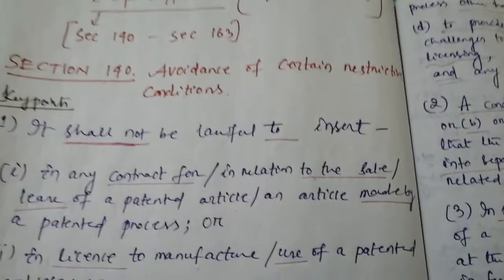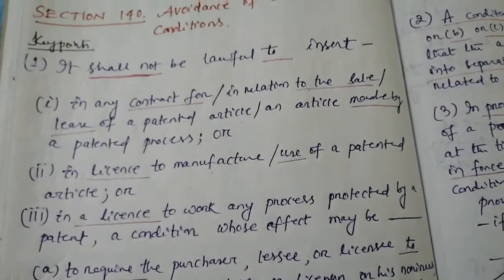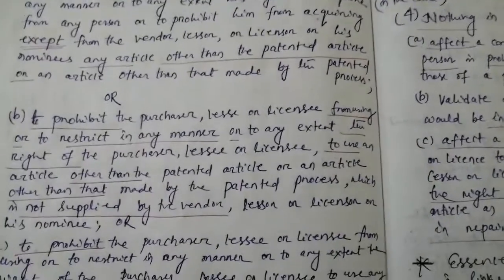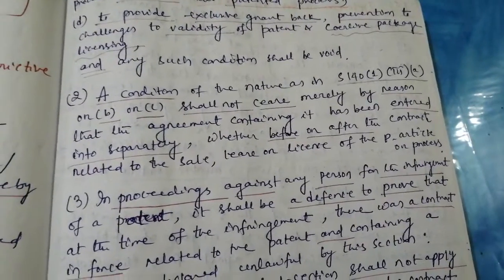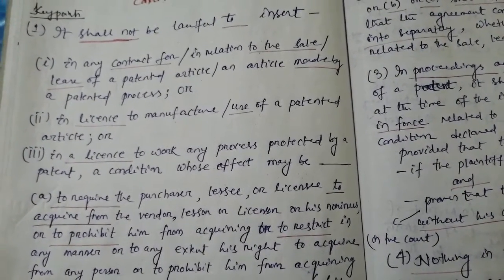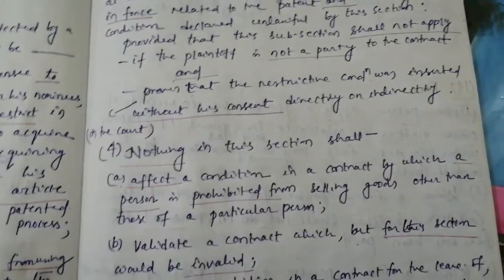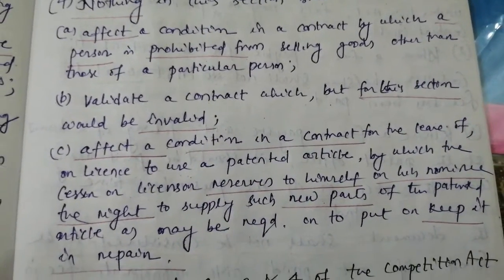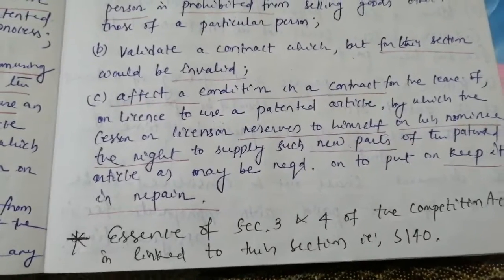Section 140 of the Indian Patent Act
Avoidance of certain restrictive conditions